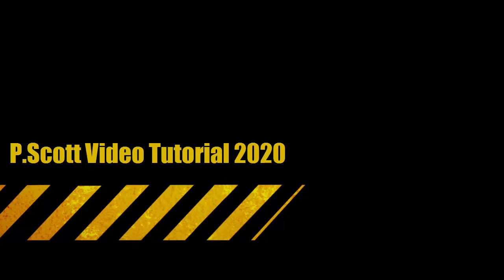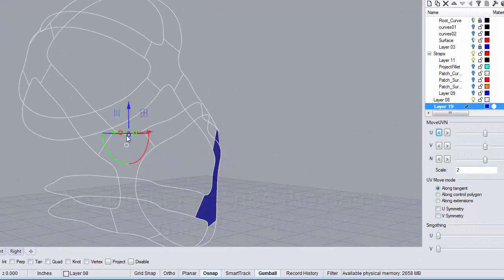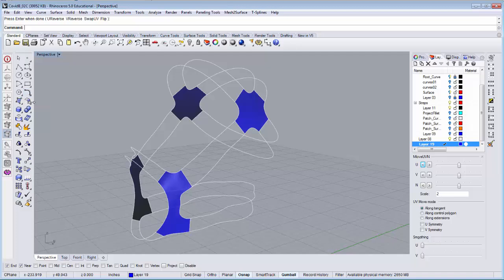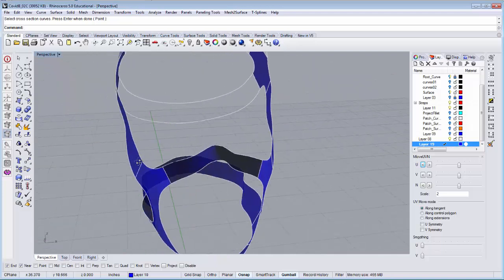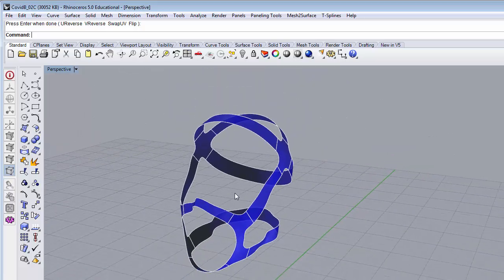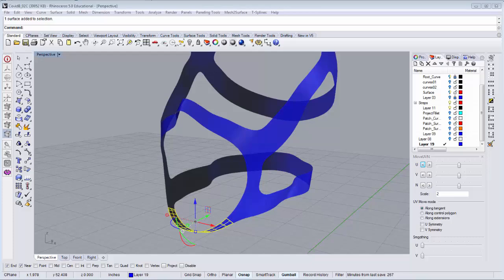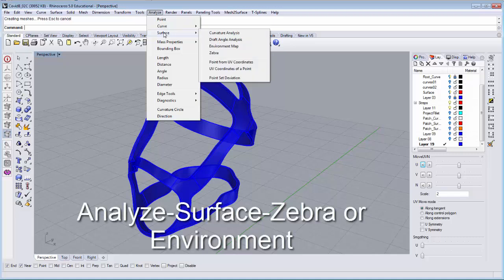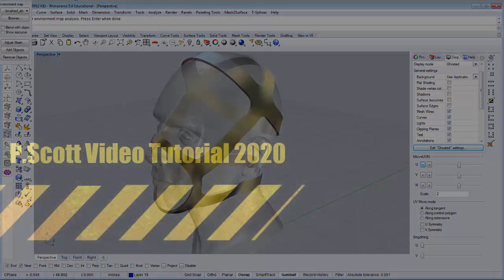Accessory Straps Part 03: Surface Generation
In this video surfaces patches and extruded polysurfaces are created using underlying curves.